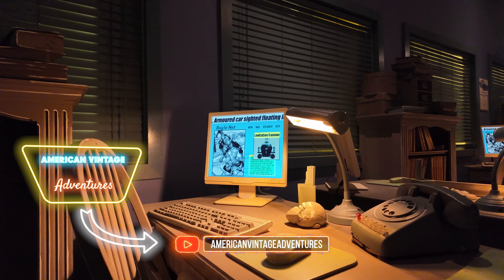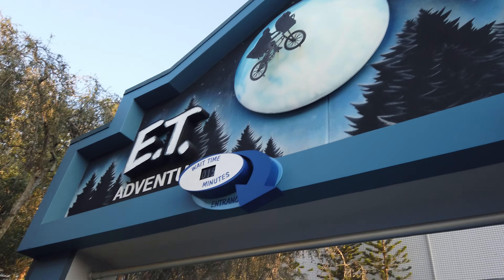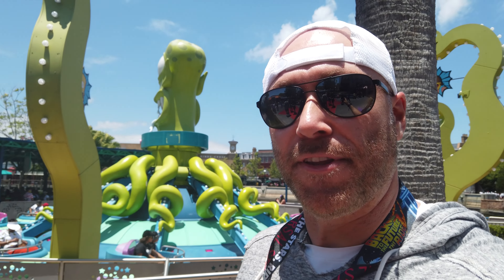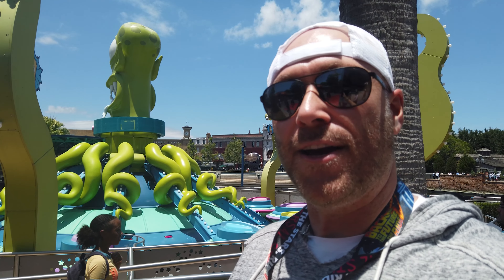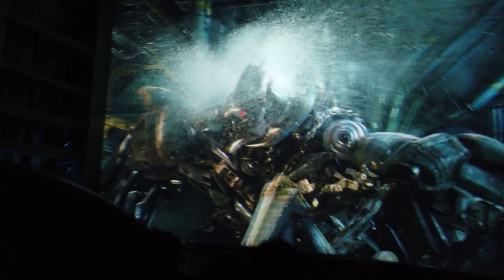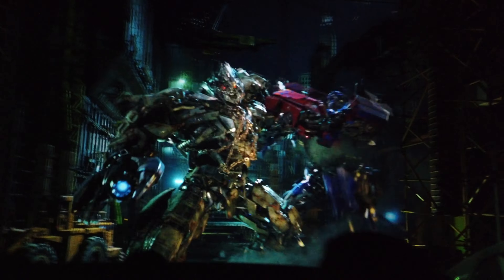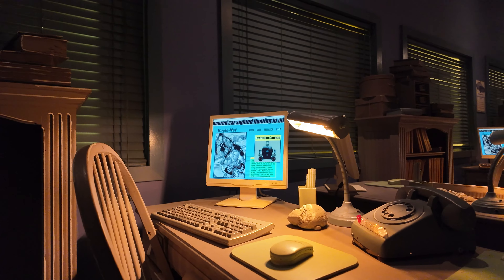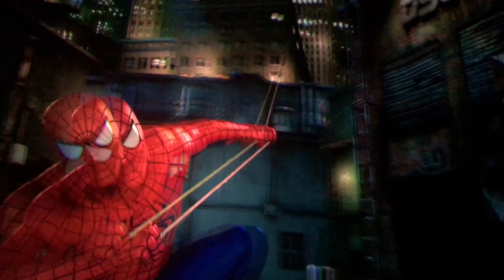Universal Orlando's Top 5 Family-Friendly Rides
Ready to explore the best family-friendly rides at Universal Studios and Islands of Adventure? Join us as we dive into the top five attractions, including the classic E.T. ride.
Want to get involved and help support the adventure?

LINKS to the Camera equipment I use and travel and theme park essentials
MY Cameras etc

MY THEME PARK ESSIENTIALS
Sling Bag

FUEL RODS

SUNGLASSES MAUI JIM

SUNGLASSES RAY BAN

Sleeveless Hoodies (a must for the heat and for the pouch to hold my Pocket Camera)

JOIN THE ADVENTURE AS A CHANNEL MEMBER!  Just click the JOIN BUTTON under the video!!

MORE of my Videos you might enjoy!
Mickey's Not So Scary

 • The Ultimate Mickey's Not So Scary Ha...
AVA'S GUIDE to WDW VIDEOS:

 • AVA's Guide to Disney World
DISNEY RESORT REVIEWS VIDEOS

 • AVA's Guide To Disney Resorts
UNIVERSAL RESORT REVIEWS VIDEOS

 • Universal Orlando Resort Reviews
HALLOWEEN HORROR NIGHTS VIDEOS

 • Halloween Horror Nights 2023 Universa...